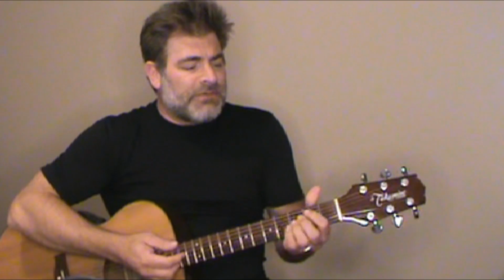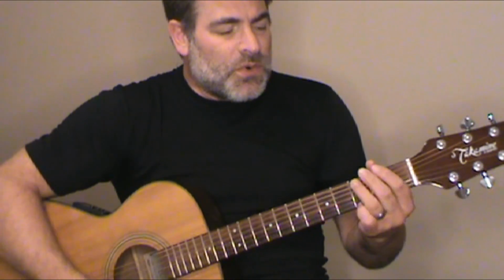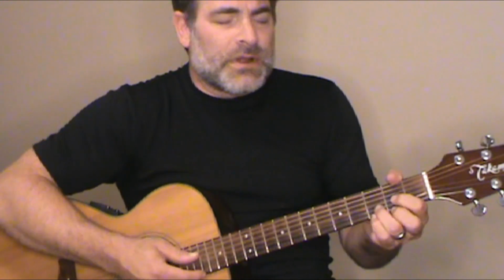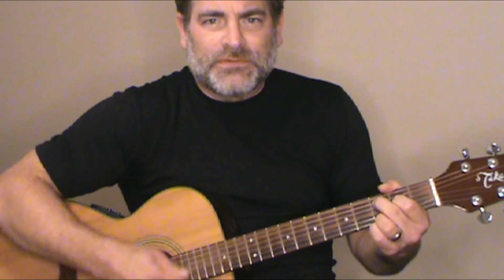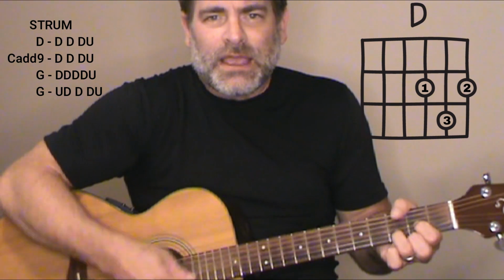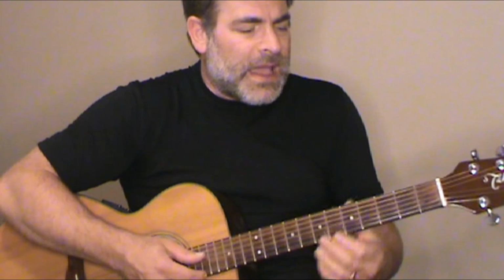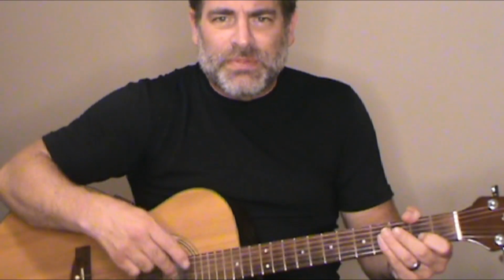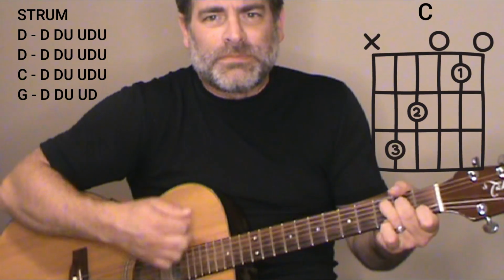The G C D Chord Trick Used By Famous Bands & Songs That Play These Easy Guitar Chords!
There are many bands that use the guitar chords D, C, & G. In this video I'll walk you through a number of songs that use these chords and how you can easily play them today. I've even included strumming patterns in the video.

Uncover the 'D-C-G' Technique, the Ultimate Musical Secret that's been used by bands for years! We explore how well-known bands have used the power of these three simple chords, and how each have created leverage from them. This technique is a total game-changer that you cannot afford to ignore, as a musician or a even a songwriter.

Join us as we unlock the secrets of this time-tested strategy, which has influenced countless great songs. It's a crucial addition to your repertory, and what's even better is how simple it is! This method is deceptively easy to use yet has a big impact. Without the right instruction, you might have missed the 'D-C-G' Technique's genius.

Songs like Sweet Home Alabama, Your Time Is Gonna Come, Werewolves In London, Cuts Like A Knife, Sweet Child O' Mine, She Sells Sanctuary, & Gloria.

Want to learn multiple songs on guitar using 3 chords. Check out one of my video here.

How to play 10 EASY guitar songs using 3 chords E, A, & D l Beginners Level